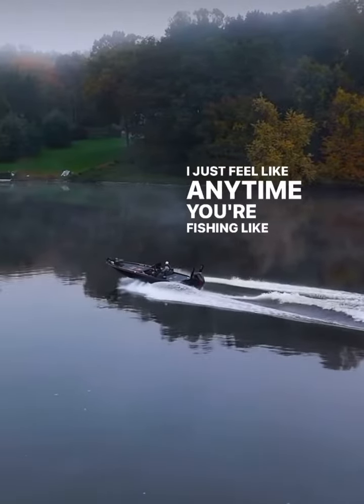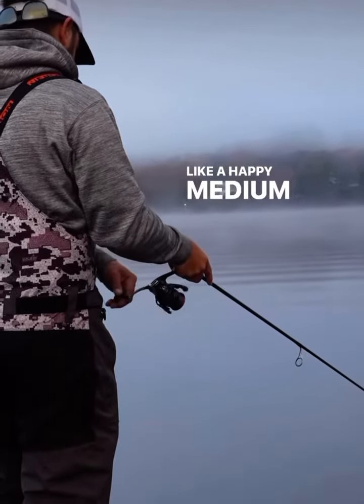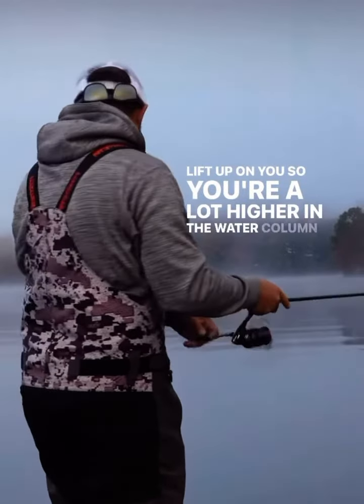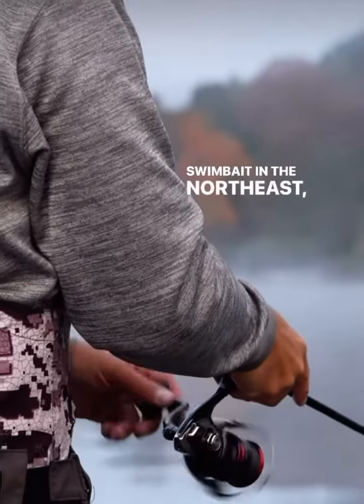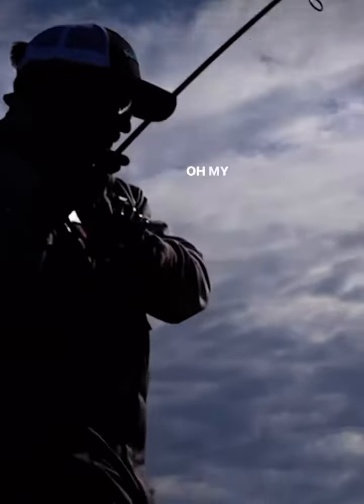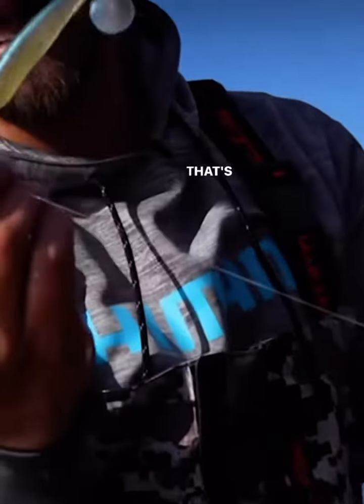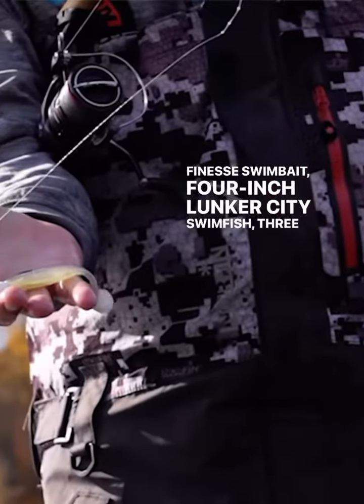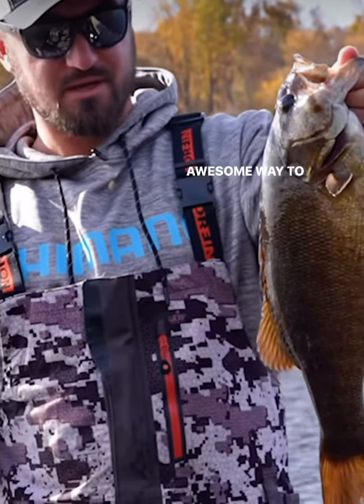Best Jig head Size in Spring/Fall